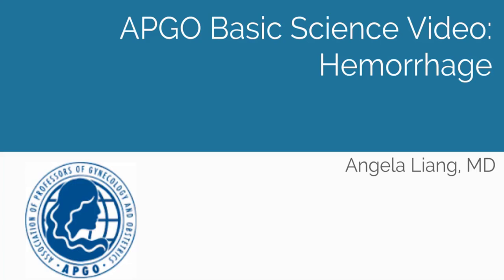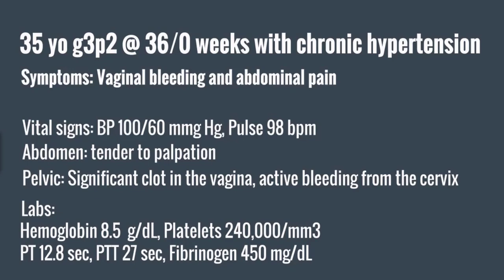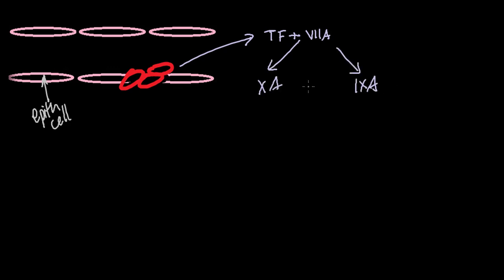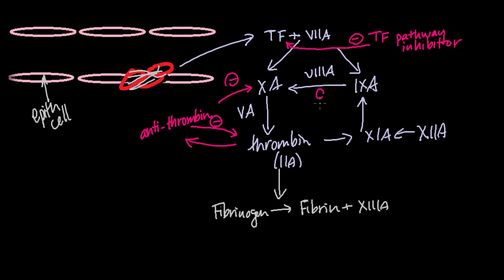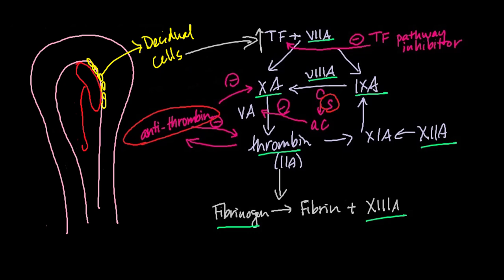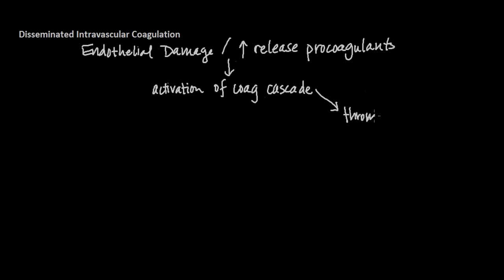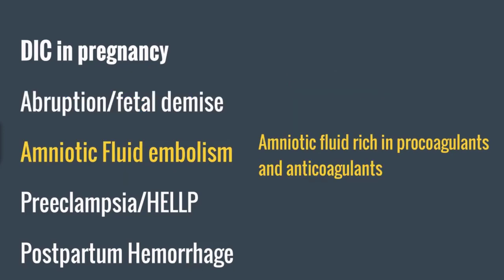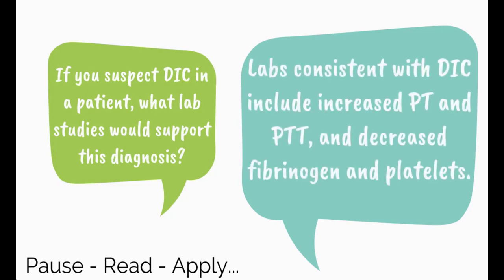APGO Basic Sciences - Topic 12: Hemorrhage